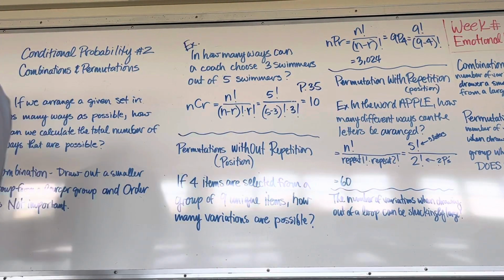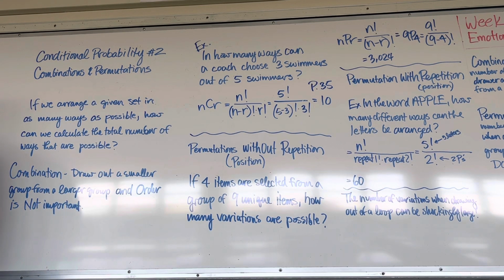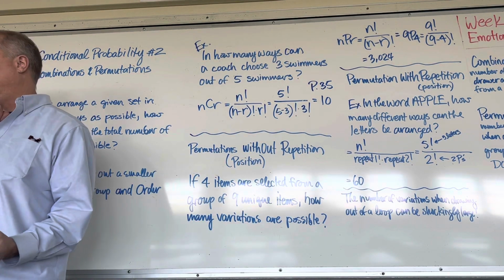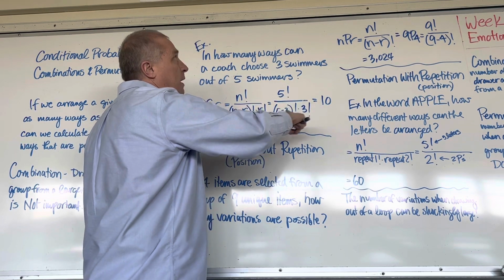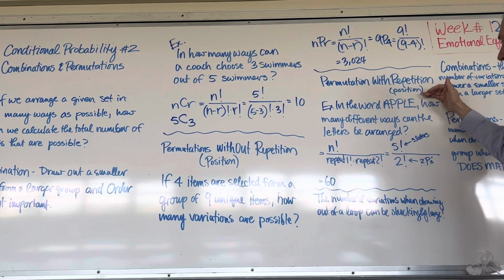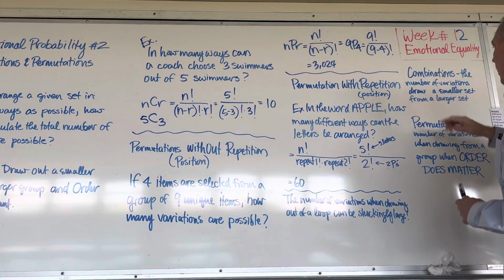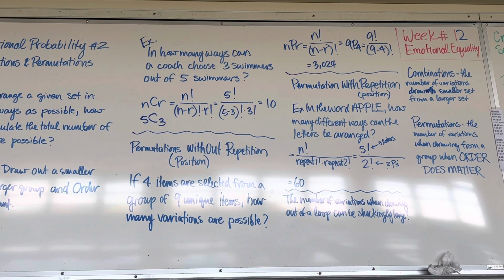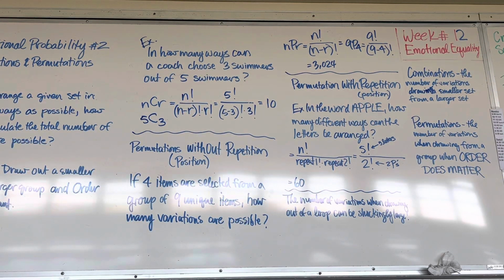Conditional Probability 02 Combinations and Permutations